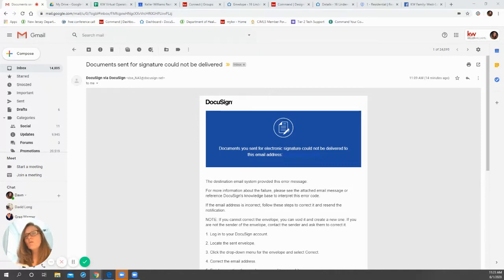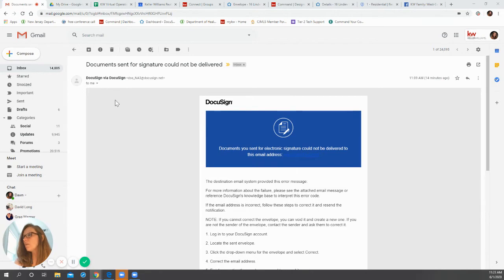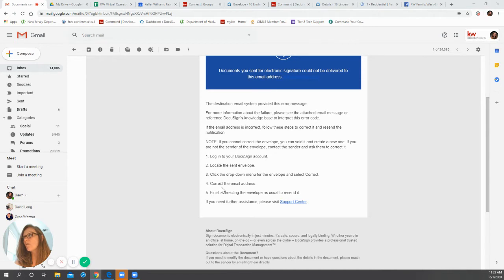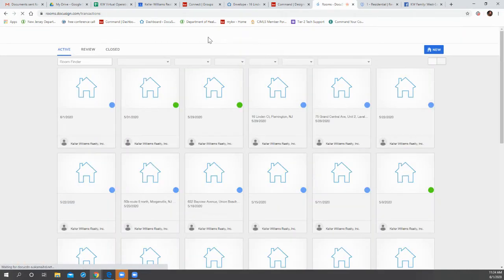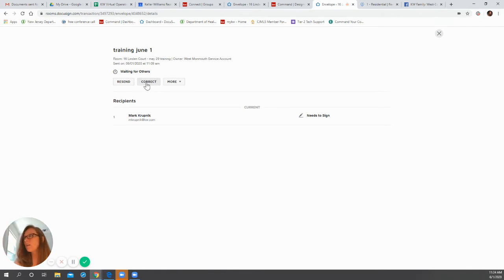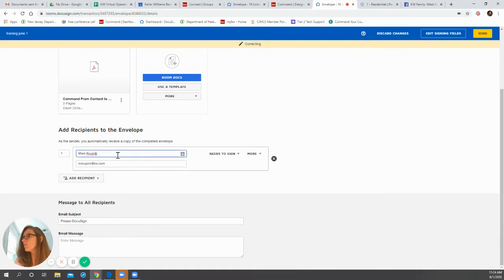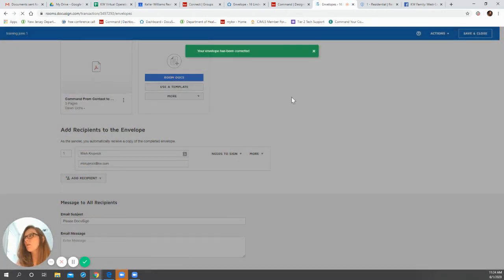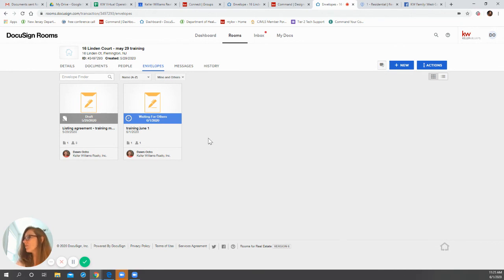Docusign correcting email addresses in an envelope